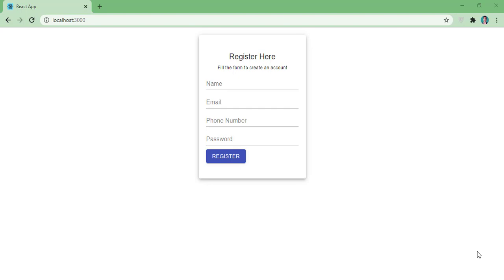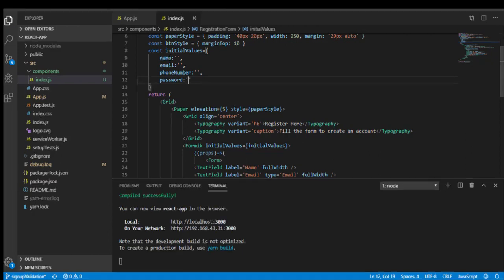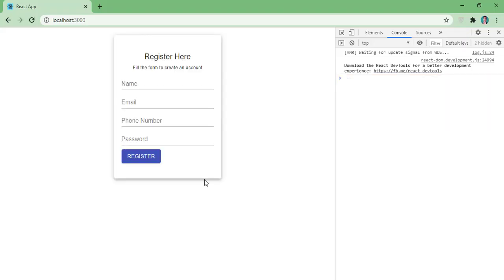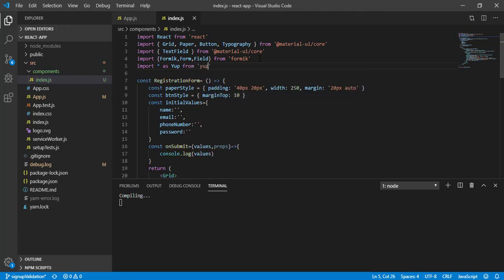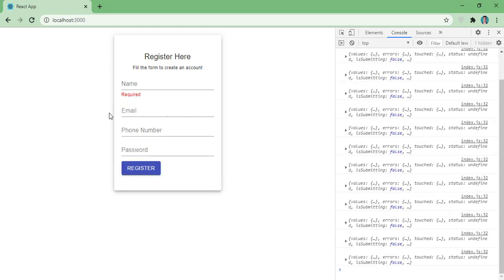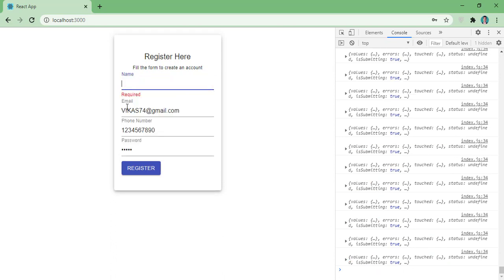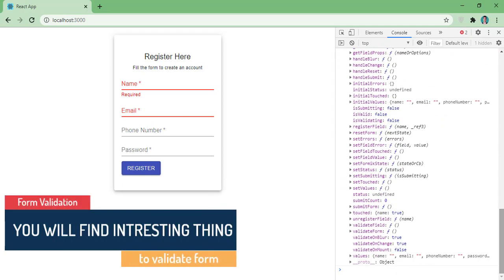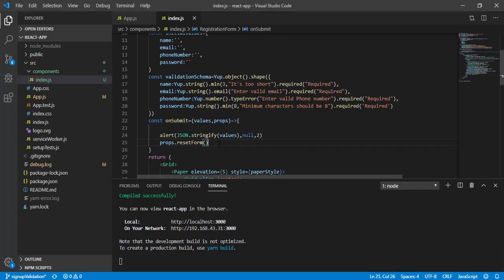Formik with Basic Yup Validation - React Forms || Material UI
react form formik and yup validation with hooks using functional component in material ui

Hey Guys,
In this video we will see how to validate React form using formik and yup. Here we will handle the basic validation of Form.

Packages need to be install :
npm install formik yup
Material UI :